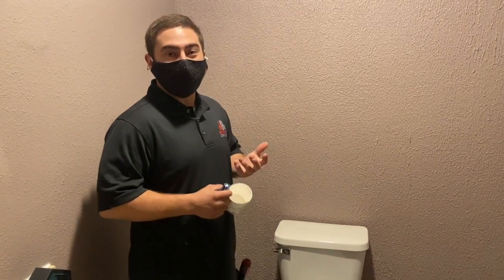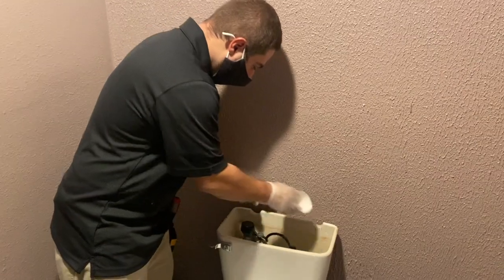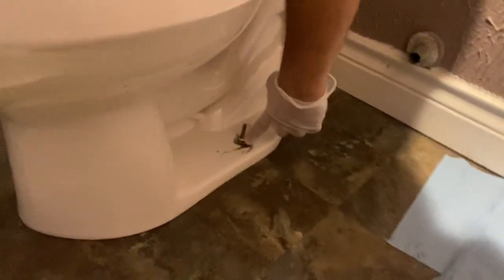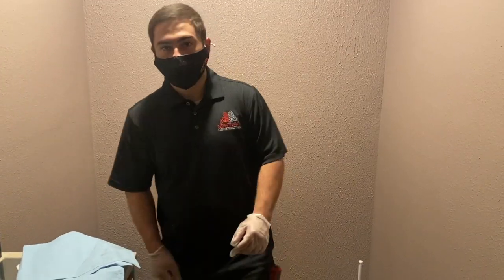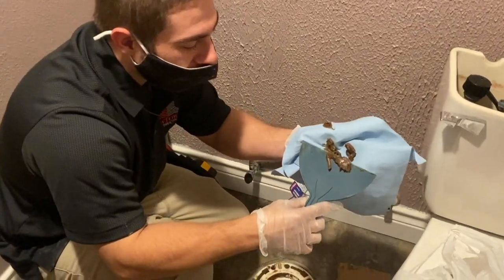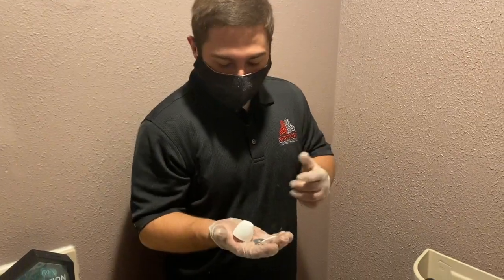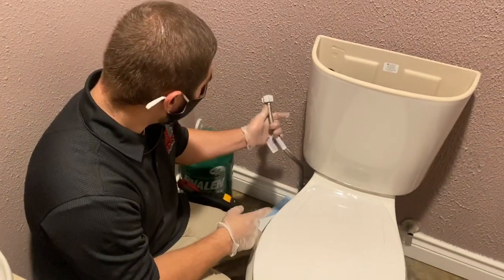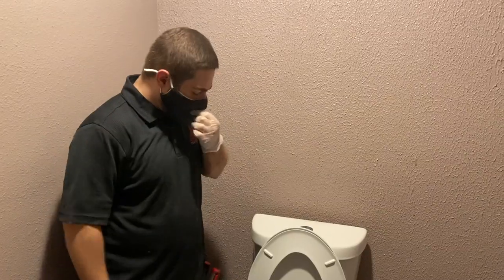Home Depot Glacier Bay Toilet | Replacing Your Toilet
This is a video tutorial on replacing your toilet. Follow these steps and you will have a clean toilet replacement procedure.

We purchased this toilet at Home Depot for approximately $110 with taxes. Its affordable and a great product made by Glacier Bay.

Here is a video we created of assembling the toilet if this is your first time replacing a toilet.

Good luck to you and your project.